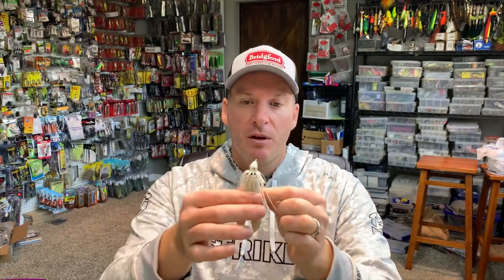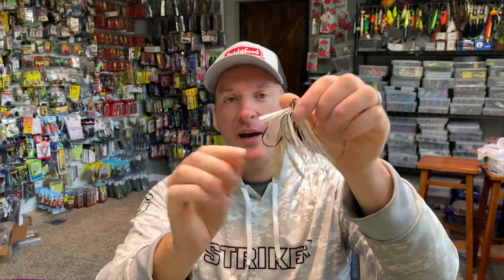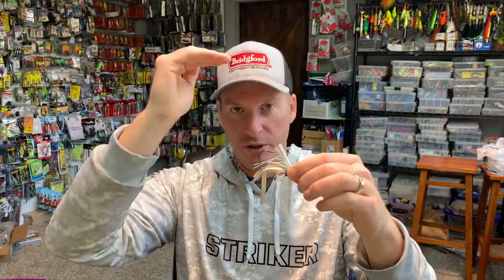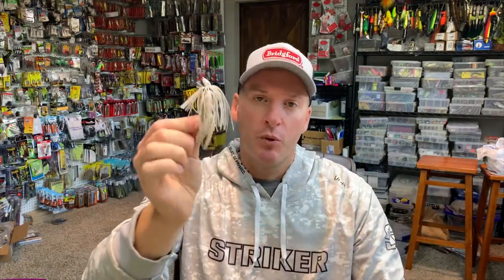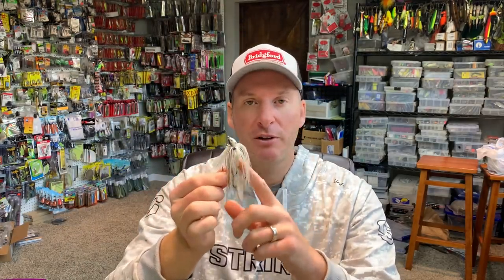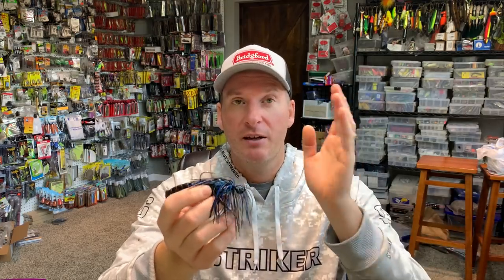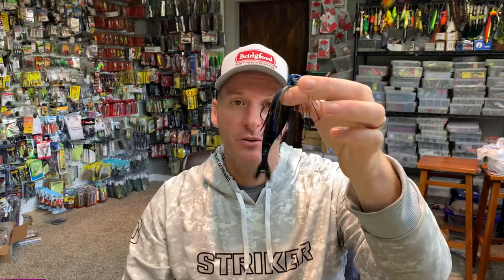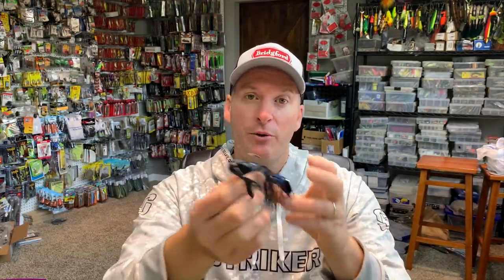Do You Know How To Select The Right Trailer For Swimjigs and Chatterbaits?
This is a video on how to select the right trailer for Swimjig sand chatterbaits.

1) Purchase tackle through this link from The Reel Shot:
2) Share my videos on your social media platforms!
4) If you enjoy the content and want to see more of it.  Consider donating to the channel to show your support for future video creation.  Very much appreciated!